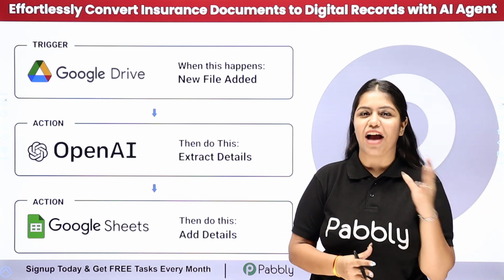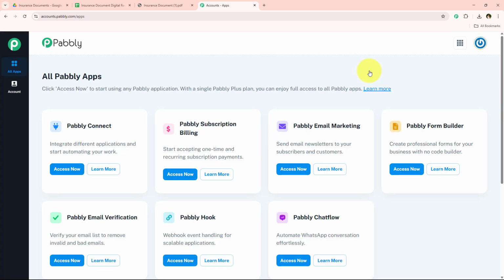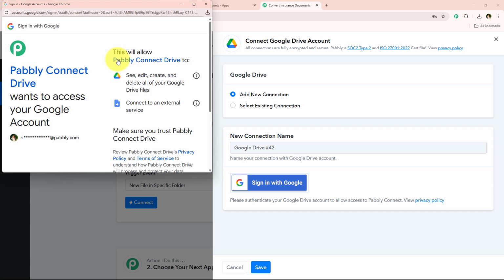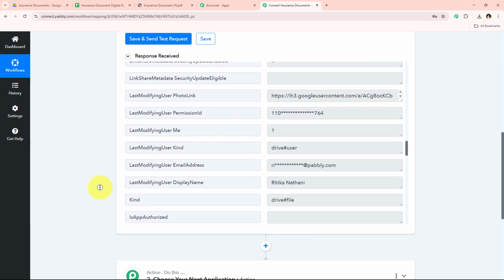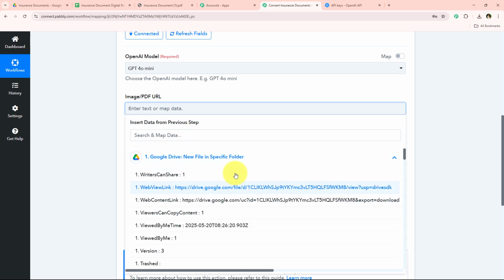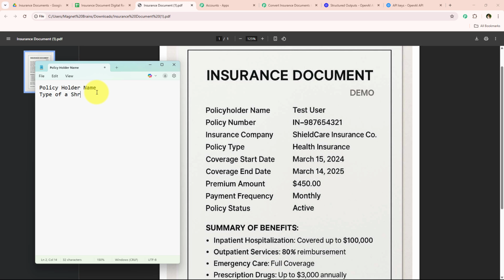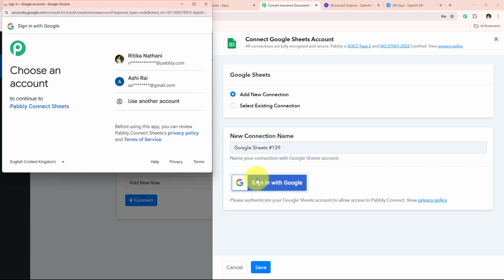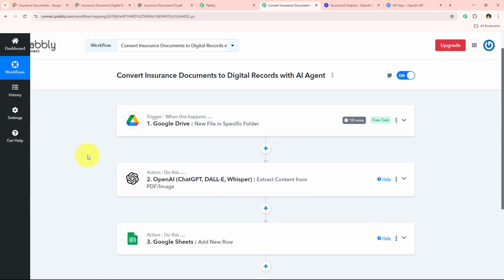How to Effortlessly Convert Insurance Documents to Digital Records with AI Agent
In this video, you'll learn how to easily convert your insurance documents into digital records using AI Agent. We’ll walk you through the process of scanning, extracting, and organizing your insurance paperwork with the help of advanced AI technology. Pabbly Connect simplifies this task by automating the data transfer between AI Agent and your chosen cloud storage, ensuring a seamless transition with minimal manual intervention. This approach not only saves you time but also enhances your document management efficiency.

Use Case:-

Insurance companies and brokers often deal with large volumes of physical or scanned policy documents, claims forms, and declarations. Manually entering this information into CRM or database systems can be time-consuming and error-prone. Using an AI agent, these documents can be automatically processed to extract key information and store it neatly in a Google Sheet or database. This automation not only accelerates record digitization but also reduces manual effort, ensures consistency, and improves operational efficiency. The digital records can then be used for quick reference, reporting, or integration with other platforms like Salesforce, HubSpot, or internal claim systems.

Benefits of Pabbly Connect:

1. Automation: Save time, money, and resources by automating tasks.

2. Integration: Connect various web services to create efficient workflows.

3. Security: Enjoy industry-standard security for your data.

4. Scalability: Easily add new applications and services to your workflow.

5. Cost-effective: Choose from plans suitable for different business sizes, with no charges for internal tasks.